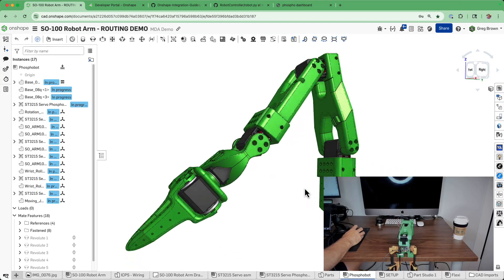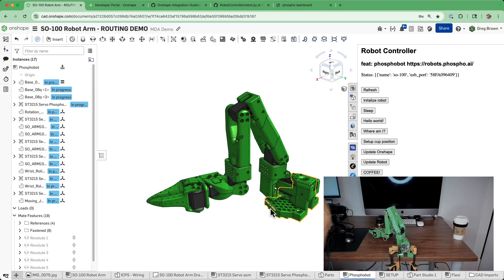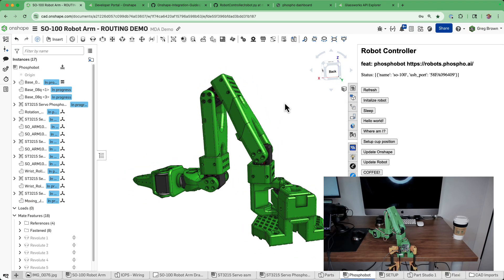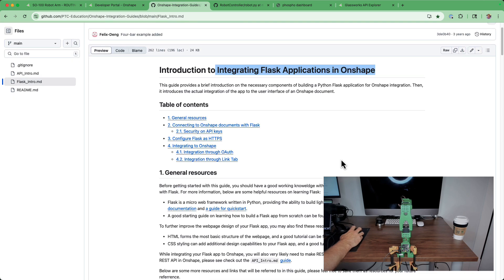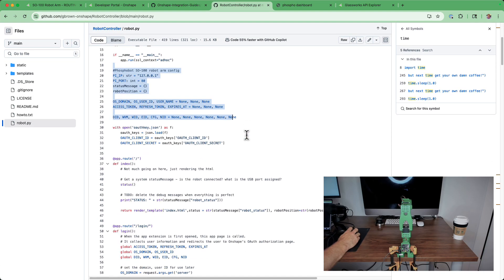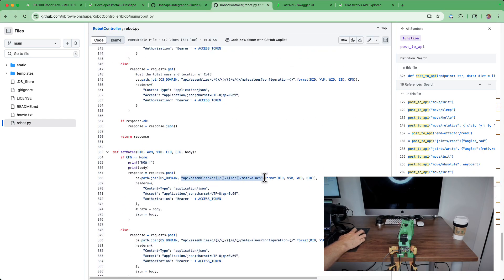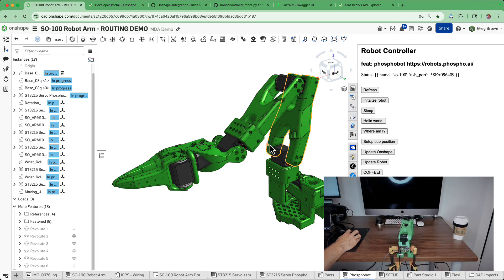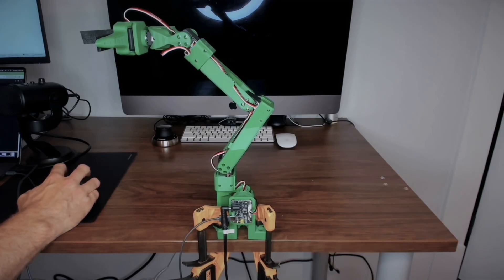Controlling a robot arm via Onshape's API - watch it try and grab my coffee!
I've added a picture-in-picture today so you can see the physical/digital interaction between Onshape and my SO-100 Robot arm. This was made in a single, unscripted take and was a lot of fun to put together.

The Onshape App I made was in the form of a Python Flask app, and ran as a right panel "App extension". It interfaced with my SO-100 (open source, designed by Hugging Face) robot arm, which I printed here at home on a Prusa Mini+... The controller software for the robot arm is by Phospho - check them out Their phosphobot server is running as a webapp too, and has a REST-API which makes it simple for integrating to my Onshape app.